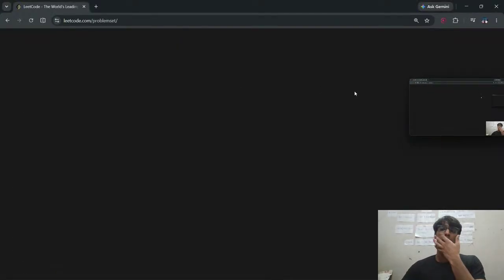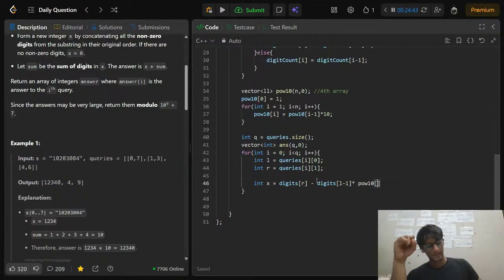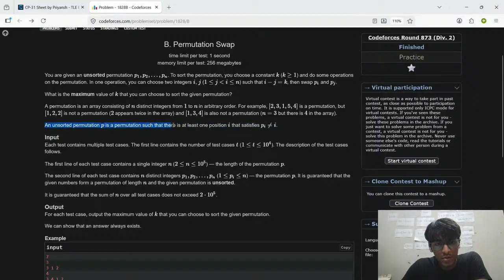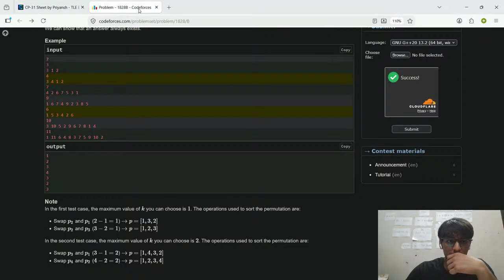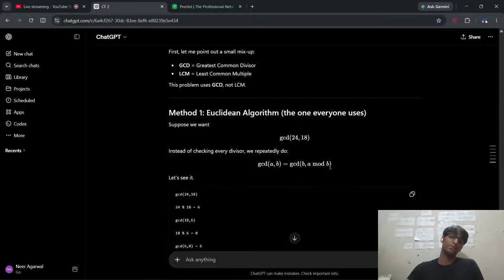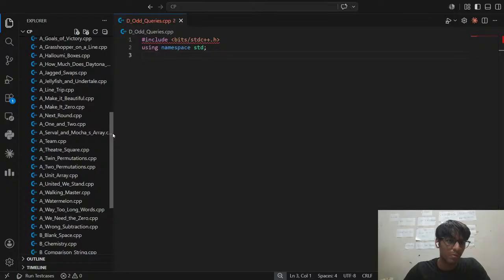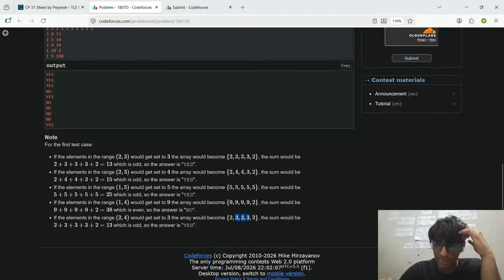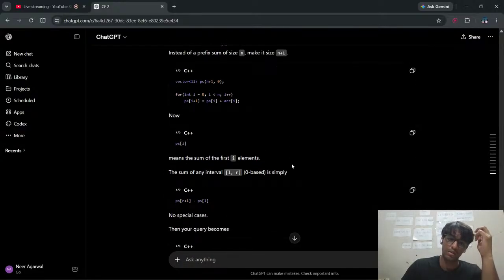Solving Leetcode / Codeforces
Don't engage, just solve